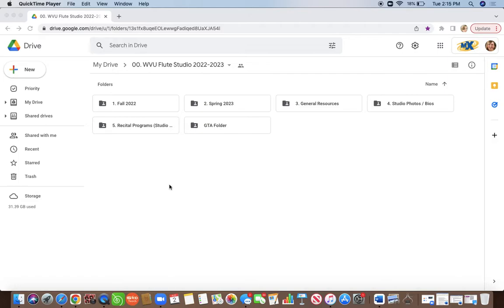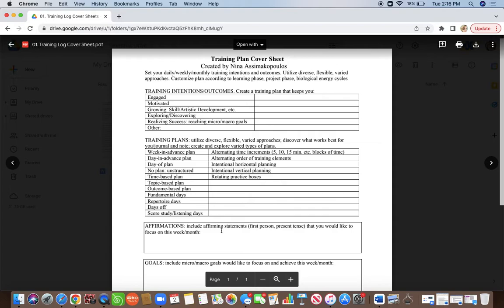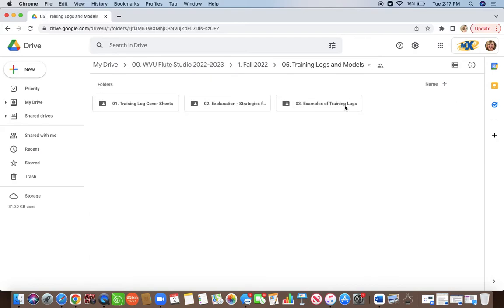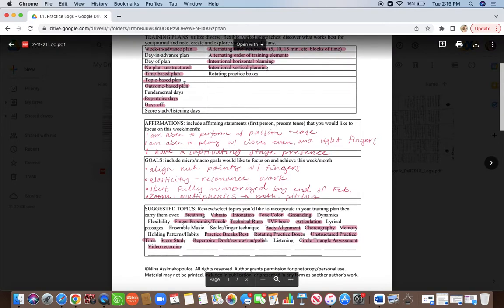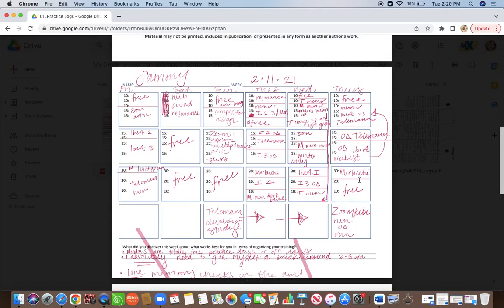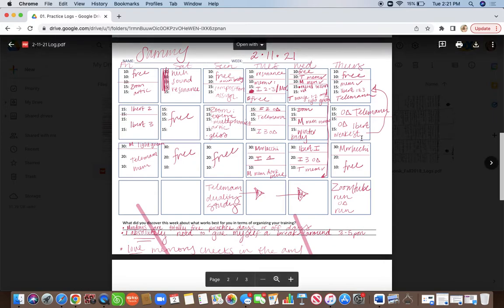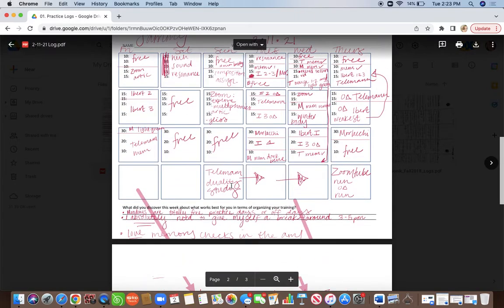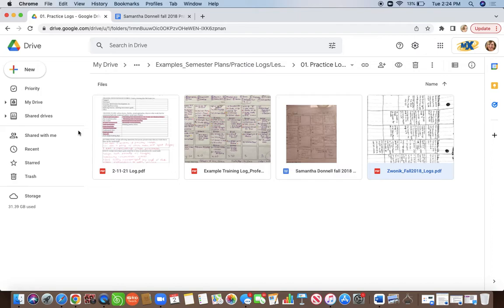Practice Logs Tutorial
An inside look at creating effective and efficient weekly practice plans.